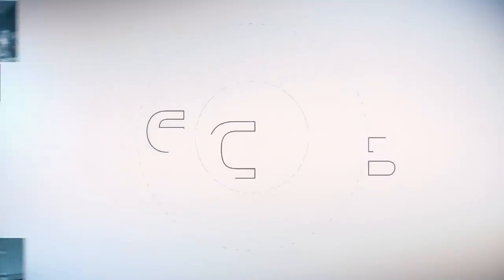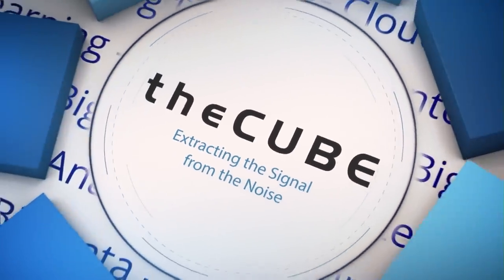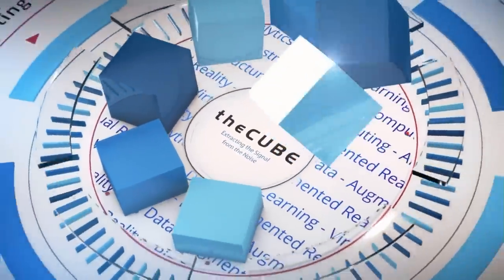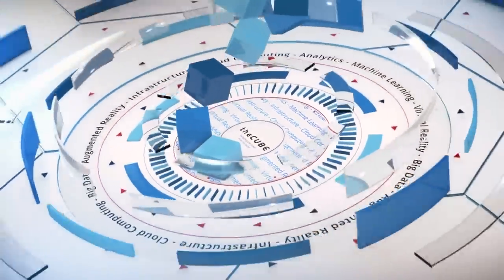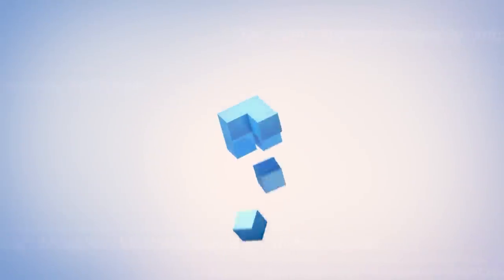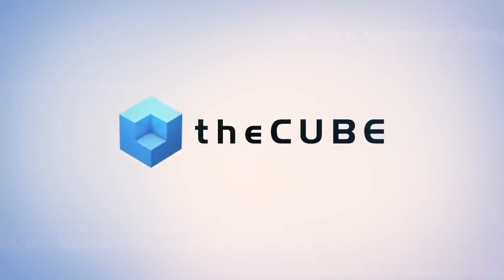Chris Wahl, Rubrik - NEXTConf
01. Chris Wahl, Rubrik, visits theCUBE!. (00:15)
02. The Business Challenges with Backup. (02:22)
03. Search Driving the Entire Platform. (05:09)
04. Some Views on the Hyper Converged Market. (06:09)
05. Customer Conversations as Rubrik's Technological Evangelist. (07:41)
06. Nutanix Customers Naturally Led to Rubrik. (11:20)
07. Tansitioning Legacy Customers to New Solutions. (12:20)
08. Data Protection Focus:  Use Cases. (14:45)

Bringing sexy back to data protection
by Marlene Den Bleyker | Jun 21, 2016

Data protection and recovery have maintained the same principles for many years, but as infrastructure changes along with the data center, data protection is interesting all of a sudden because vendors like Rubrik, Inc. are changing the process from backbreaking work to fun.

Chris Wahl, technical evangelist at Rubrik, joined Stu Miniman (@stu) and Dave Vellante (@dvellante), cohosts of theCUBE, from the SiliconANGLE Media team, at the Nutanix. NEXT Conference at the Wynn Las Vegas to talk about his new role in data protection and backup with Rubrik and what the company has to offer.

Can protection be sexy?

At first, Wahl said data protection did not seem like a sexy thing, but as he got to know the company, the culture and the product, he could not turn down Rubrik’s CEO Bipul Sinha request for him to join the team.

According to Wahl, the team at Rubrik wanted to wipe the slate clean, converge all of the different pieces into an appliance and make it software-centric. It also needed to be easy to deploy and very API-centric. The Rubrik solution (its Converged Data Management appliance) offers one interface, instead of multiple screens and it handles most of the nuances for you automatically.

“So it checks all those boxes of what people doing data center protection and doing data center architecture are looking for in this very fun very usable form factor. It’s a nice package,” Wahl said. “Imagine if you could take all of what you wanted data protection to be and just give that to a policy … then you have this special smart board, cube kind of fabrication that’s underneath it that figures out data protection, what to back up, where to put it and how often to put it in those places for you. That’s fun because then you set the backups and it’s all about the restores and building services on top of it,” Wahl said.

The backup business problem

Vellante brought up many of the data protection pain points, such as backup is usually one size fits all, it’s viewed as insurance, it’s expensive, it’s complicated, etc.. Wahl explained that these complaints have not really changed because the architecture flow needs to be addressed. He said that the old policy rule of “thou shall back up every day” needs to be replaced with a solution that is not a one-policy-fits-all design and provide the fine grain control that admins are looking for in a solution.

Wahl pointed out that the Rubrik vision is pretty simple. “The vision is to make backup fun again. To make it simple, to make it elegant and primary among all of those is to make the user experience something you enjoy actually doing,” he said. He went on to say the process needs to be a first-class citizen, noting that if the process has a lot of friction, it’s not going to be something anyone wants to do.

Day in the life of customer

Is it difficult to get buy-in from customers on this new type of data protection? According to Wahl, it’s about perception. With the old data protection methods, there was a need for many levels of expertise; now with Rubrik, the system handles all these processes and there is a hierarchy of policy assigned at every level.

Wahl said that for the administrators, it’s scary and a bunch of what-ifs. “It’s about what if a new way of thinking. In some ways, you’re kind of releasing control. You’re saying I’m going to do this in a policy declarative manner, which is a little new in the infrastructure space,” he stated. Wahl explained it as a “you have to see it to believe it kind of thing.”